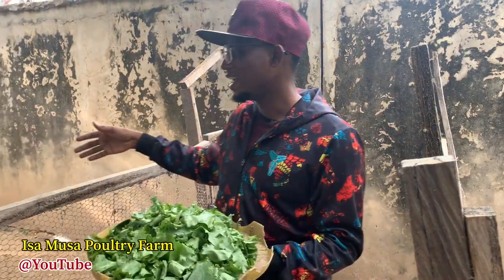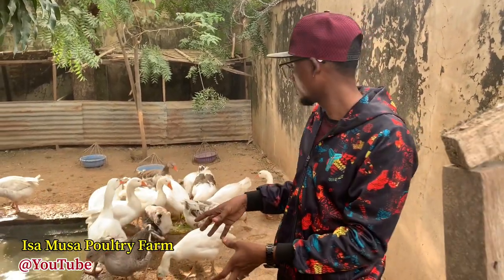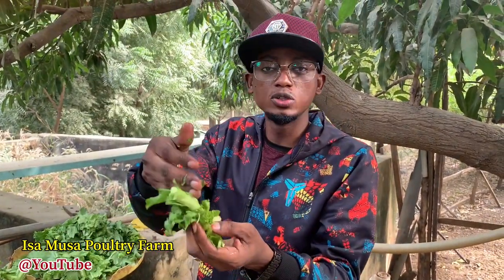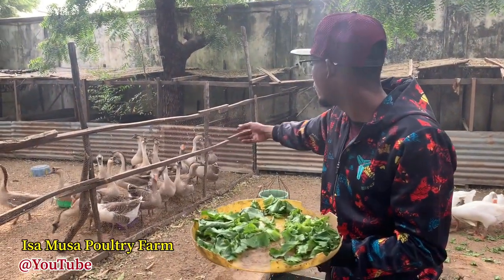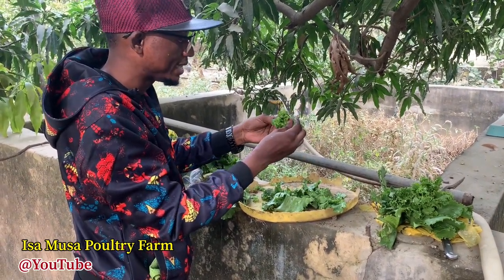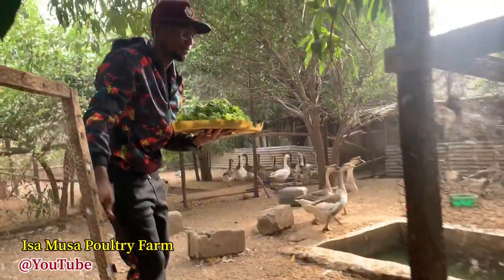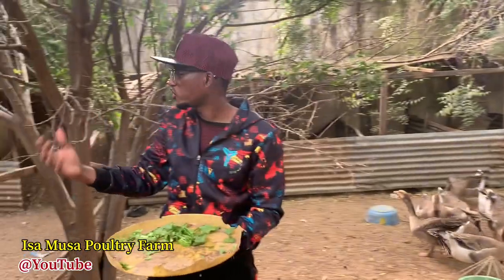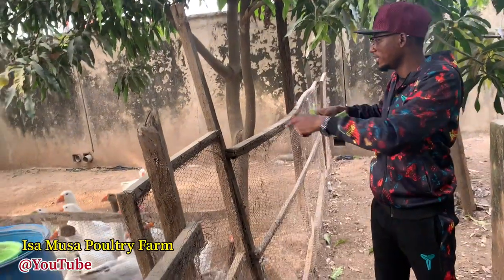Goose Farming | Feeding the Goose Food | Chinese Goose Farming in Nigeria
Amazing Goose Farm around the world-Goose Farming In Nigeria.

Please keep up with the rest of the videos and if you have any questions don’t hesitate to leave a comment for us, we will try as much as we can to respond you.

You can also visit my Facebook page for more information.

Modern poultry farming, How to start Goose Farm? Geese Farming, Goose Farming, Goose Farm, Goose Eggs; How to raise Goose Chicks? How to Raise Goslings? Goose Breeder management, Goose breeding, Goose eggs production, the joy of Raising Goose; Duck Farming, Duck Farm, How to start poultry Farming, Feeding the Goose Food, Collecting the Goose Eggs, How to Raise Goslings? How to prevent cannibalism in Goslings Raising?